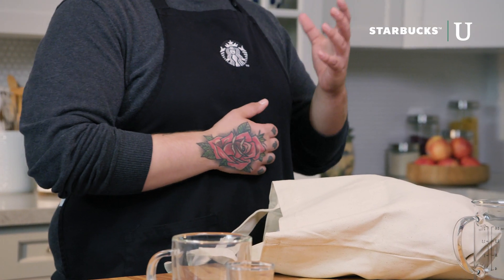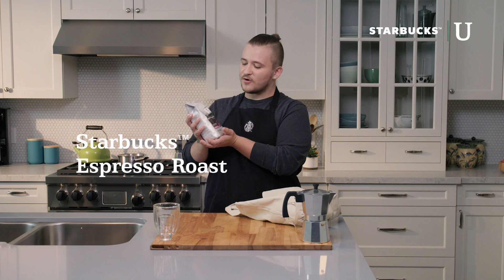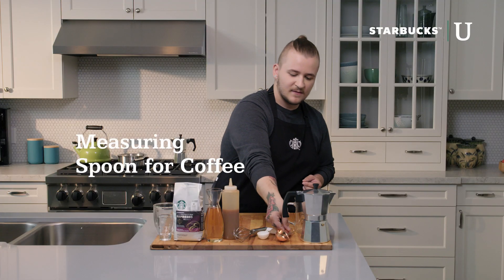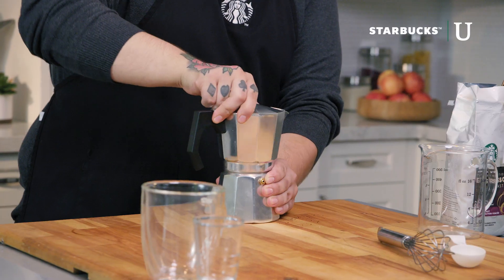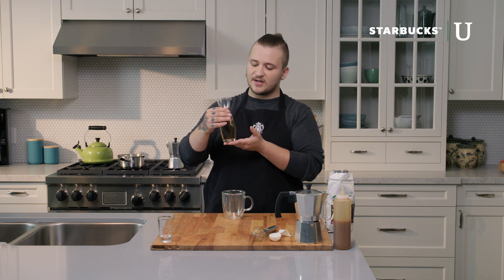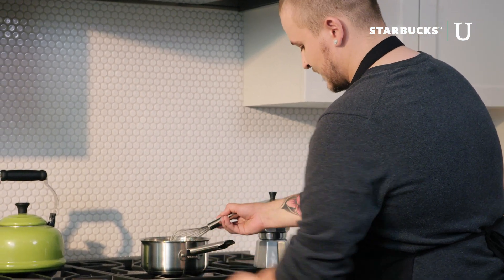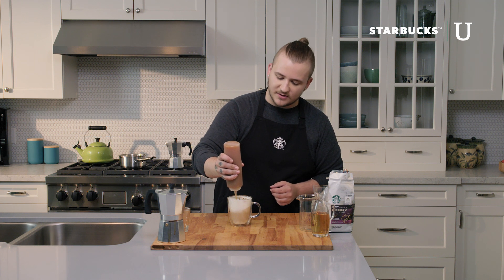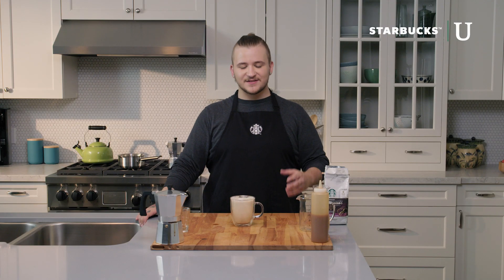Starbucks U – How to Make a Caramel Macchiato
That drizzle of syrupy sweetness is the magic of the caramel macchiato. With a base of Starbucks® Espresso Roast, you can build this signature beverage at home with a few standard items and some fresh products from your local market.